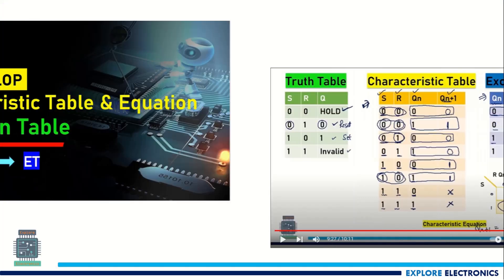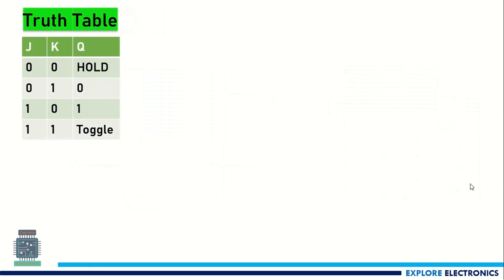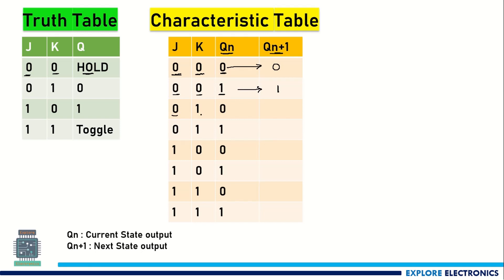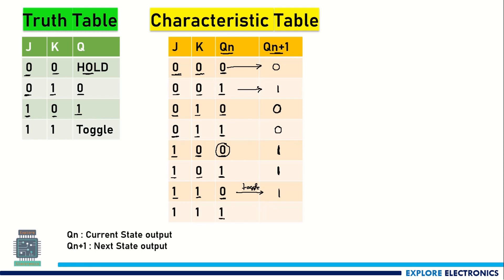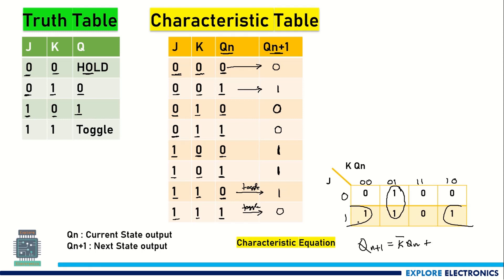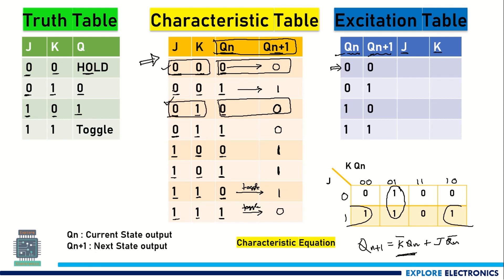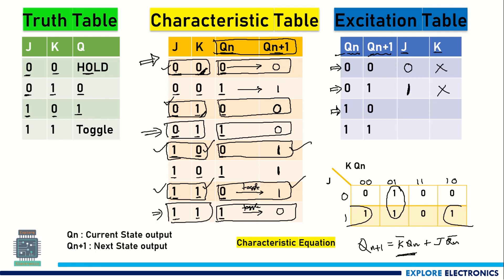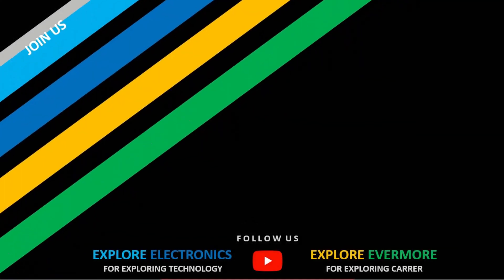JK FlipFLop Excitation Table, Characteristic Table and Expression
JK Flipflop Excitation Table, Characteristic Table and equation are explained in this video.
Excitation table is much required in sequential circuit design and it is very helpful in flipflop conversion and design of counters.

0:00 Introduction
0:20 Truth Table
1:23 Characteristic Table and Expression
4:55 Excitation Table

👉☑ Watched the video!
👉☐ Liked?